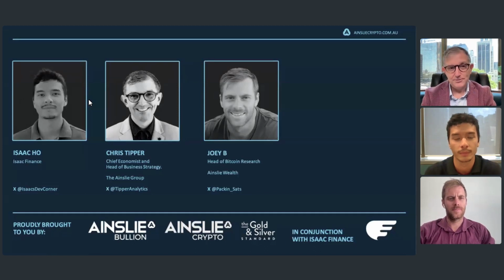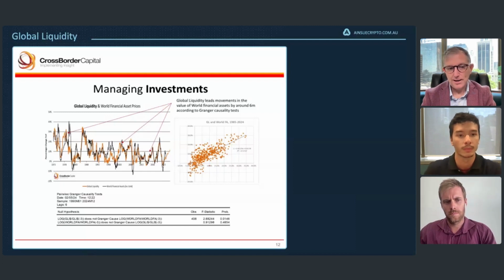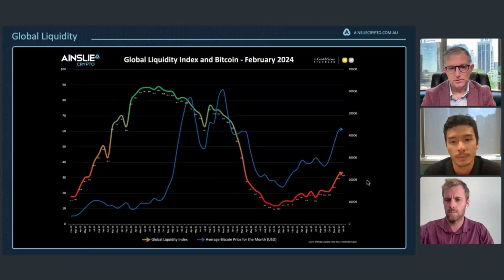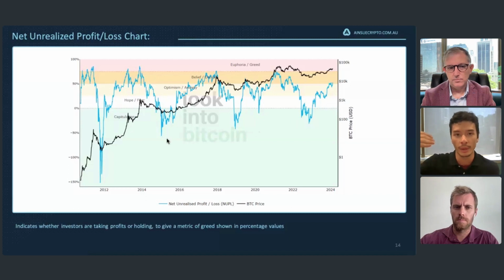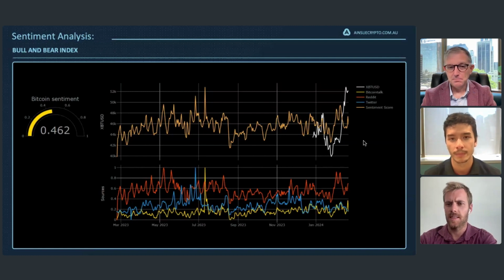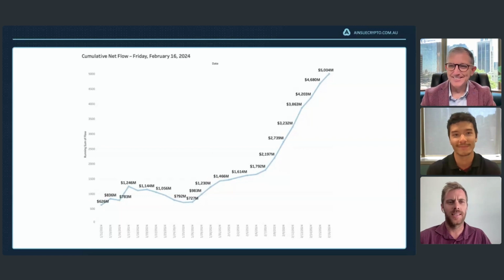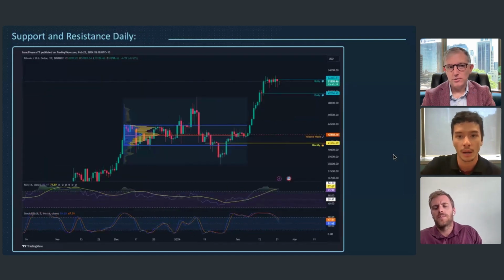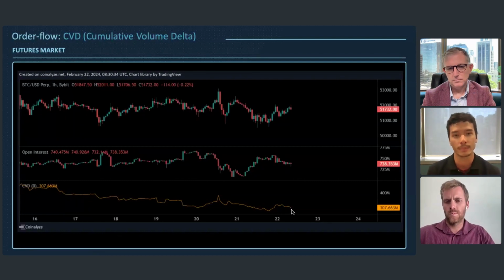Ainslie Research - Bitcoin Analysis: Beyond the Block - February 2024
Join Chris Tipper, Joey B, and Isaac Ho for this month's update on the current stage of the Bitcoin cycle where they'll be providing insights thorough analysis and discussion, covering macroeconomic fundamentals, market trends, on-chain technicalities, and everything else in between.

Trade Bitcoin in Australia with ainsliecrypto.com.au